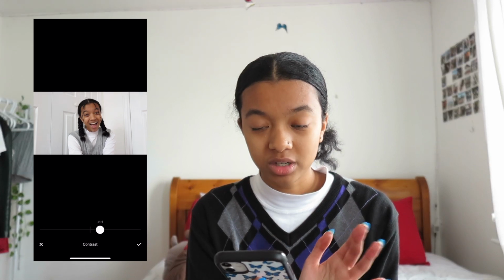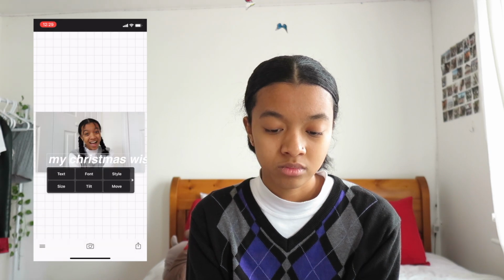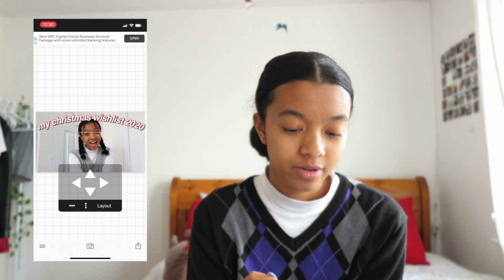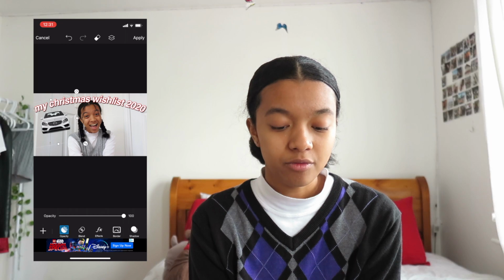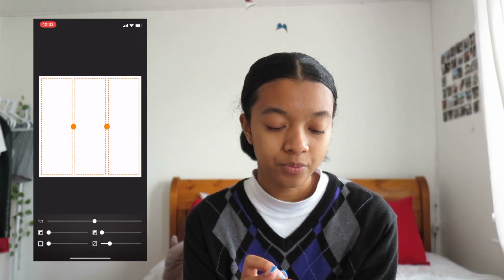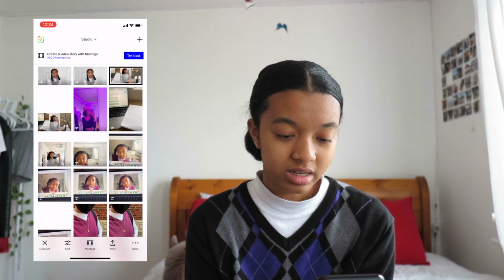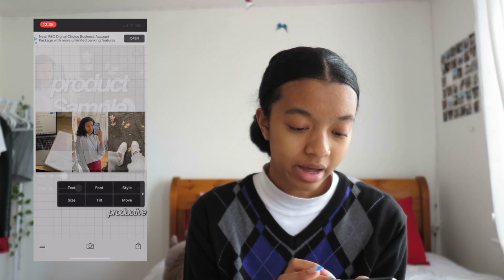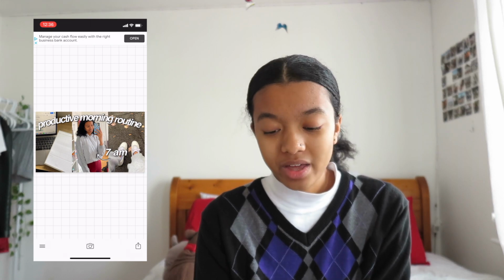How To Make Aesthetic Youtube Thumbnails On iPhone! Small Youtuber Tips Ep. 2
How to make aesthetic Youtube thumbnails!

Hi lovelies! Todays video I’m showing you how I edit my thumbnails! I hope you enjoy and learned something!

Love, Kendrick💙